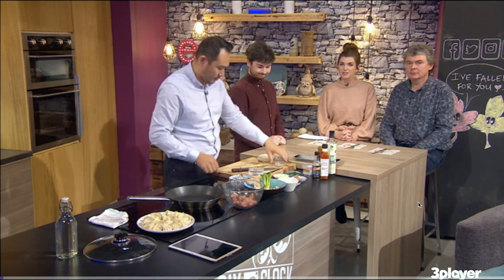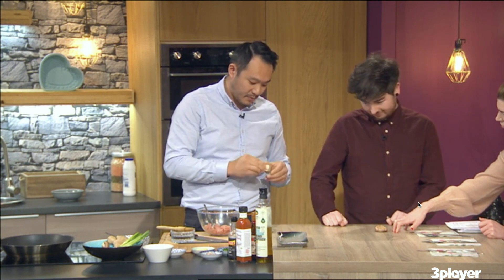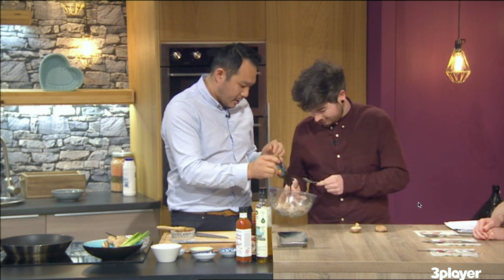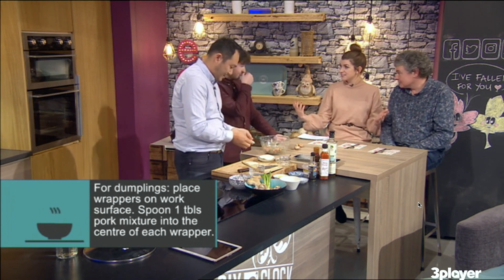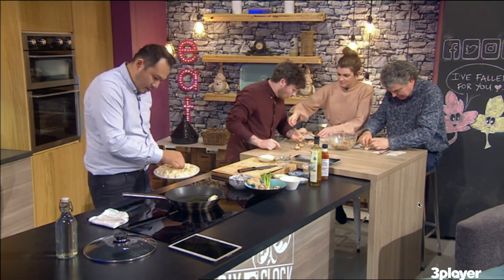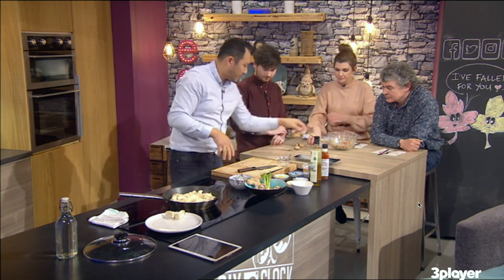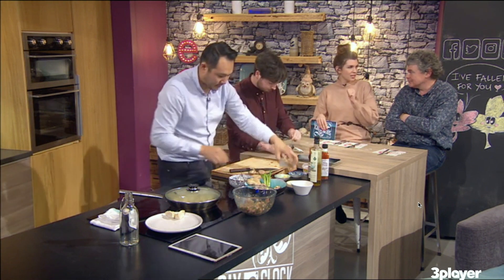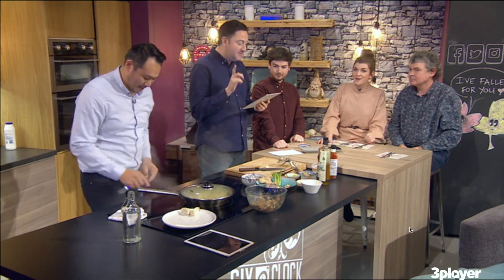Pork & mushroom Potstickers with shiso vinegar & light soy sauce dip.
Recipe Makes 36 dumplings.

INGREDIENTS:

1 pound ground mince pork
1 chopped fine Scallions
6 shiitake mushrooms, diced
1 clove garlic, pressed
2 green onions, thinly sliced
1 tablespoon freshly grated ginger
2 teaspoons sesame oil
1 teaspoon ChanChan street sauce, to taste
1/4 teaspoon white pepper
36 dumpling wrappers
2 tablespoons Donegal rapeseed oil

Shiso vinegar or rice vinegar & Soy sauce, for serving

DIRECTIONS:

In a large bowl, combine pork, cabbage, mushrooms, garlic, green onions, hoisin, ginger, sesame oil, Street sauce and white pepper.
To assemble the dumplings, place wrappers on a work surface. Spoon 1 tablespoon of the pork mixture into the center of each wrapper. Using your finger, rub the edges of the wrappers with water. Fold the dough over the filling to create a half-moon shape, pinching the edges to seal.
Heat vegetable oil in a large skillet over medium heat. Add potstickers in a single layer and cook until golden and crisp, about 2-3 minutes and then add a drop of water and put lid on leave on low heat until water evaporates and steams the top of the dumpling
Serve immediately with soy sauce, if desired.